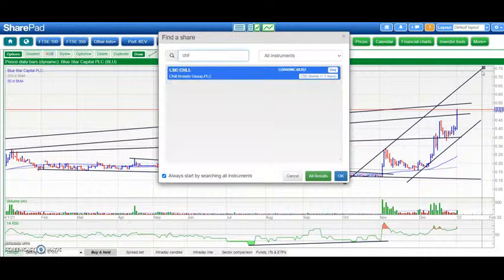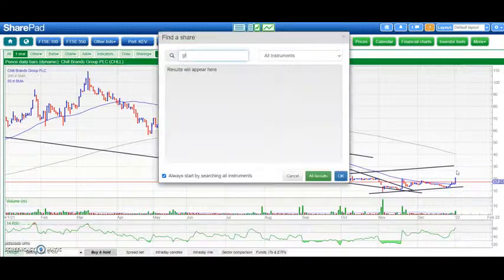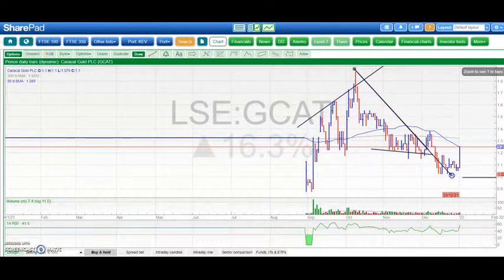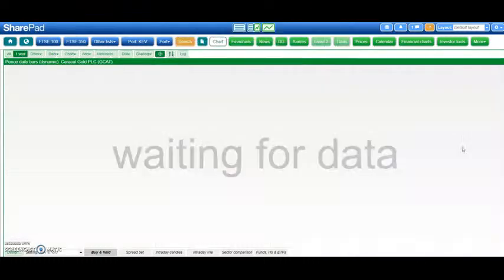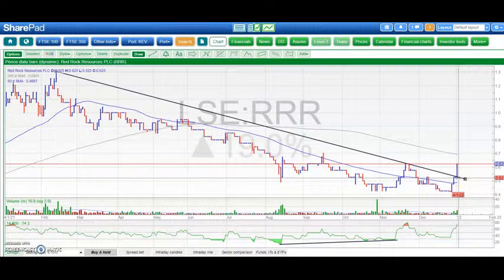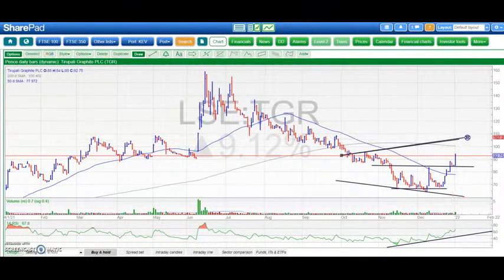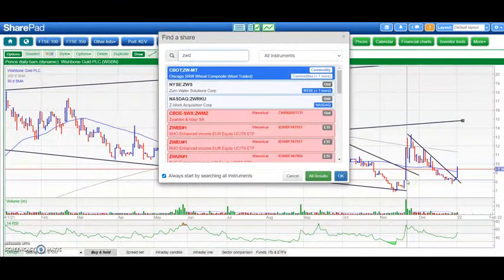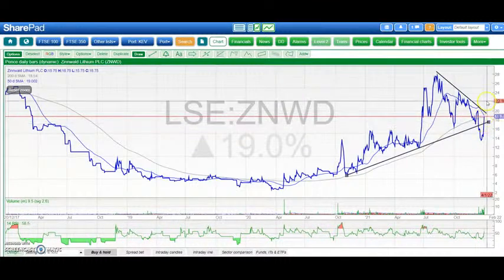88E AFP BLU CHLL GLR GCAT RRR TGR WSBN ZNWD